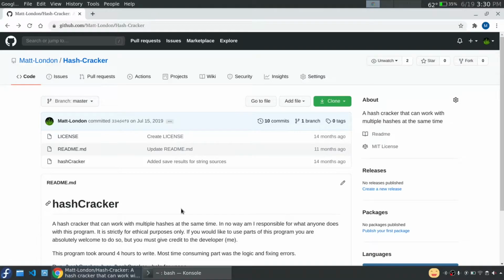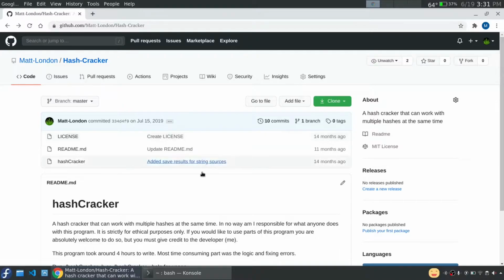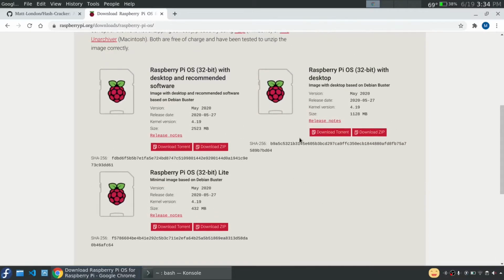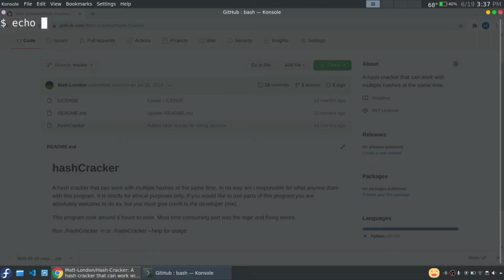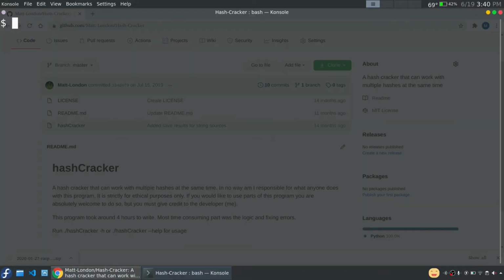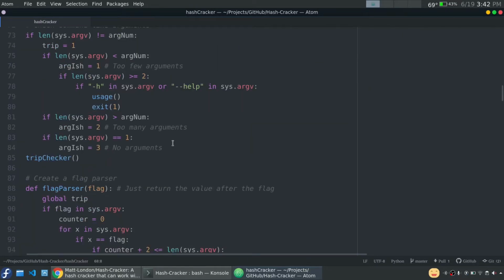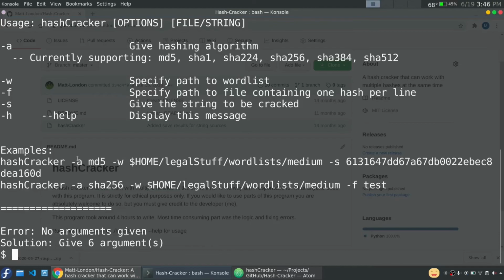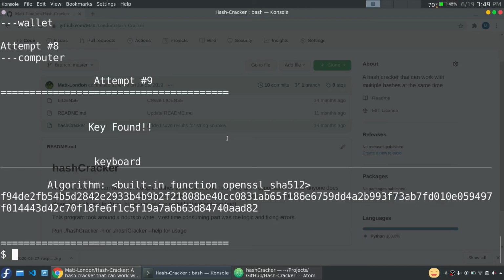Code Review #1: Hash Cracker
Today we're gonna begin a series focused on cybersecurity. We start by reviewing a program I wrote two years ago, that shows what a password hash is, and how they are defeated.

Here is a link to the repository if you are interested in trying the program yourself. It is completely open-source, so if you are a competent Python programmer, I highly recommend that you tinker with the code and find out how it works on a deeper level.

Note:
I disclaim any and all responsibility for the actions that you pursue with this knowledge. This video is meant to instruct and explain a security concept and the information presented is to teach viewers how to strengthen security, not defeat it.